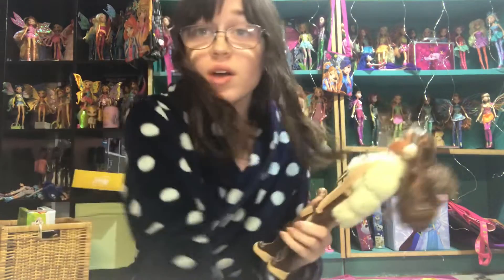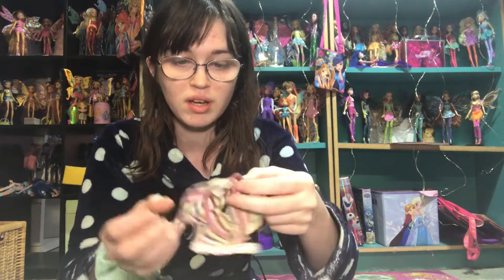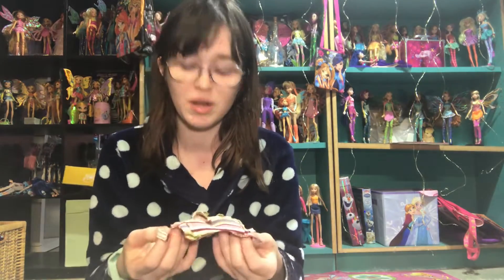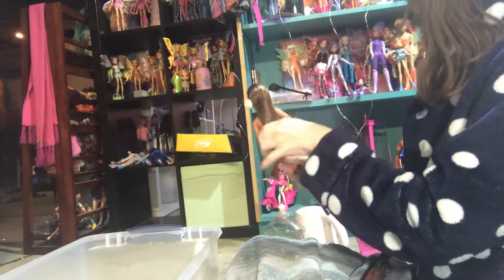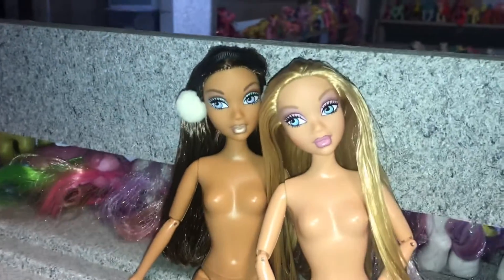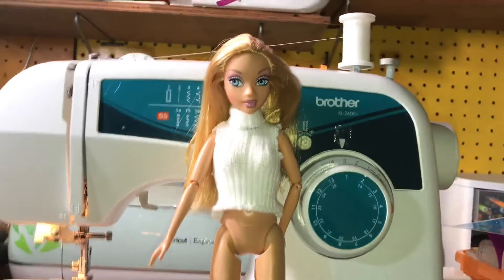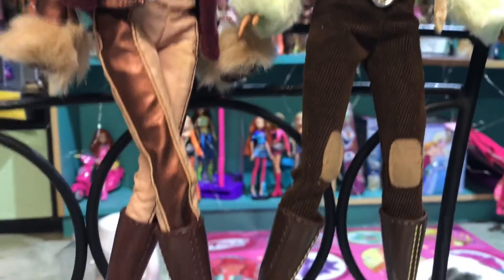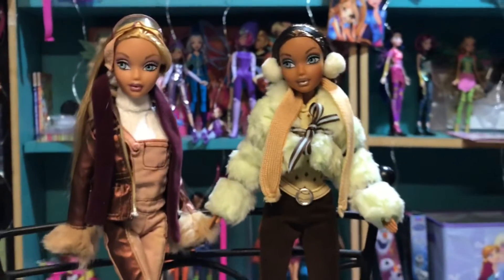Restoring vintage My Scene dolls :) sewing, fixing hair and washing clothes!